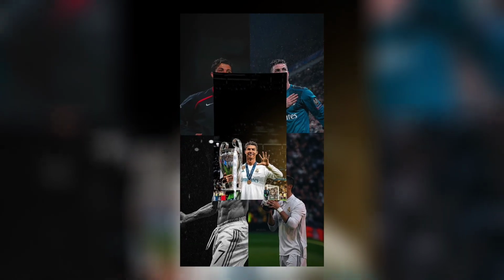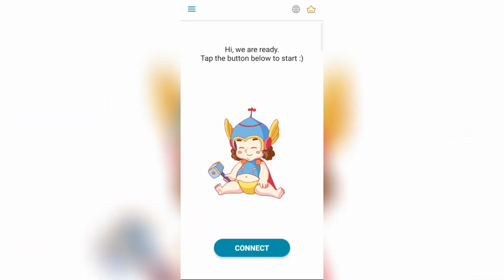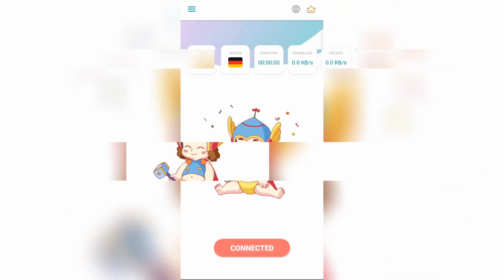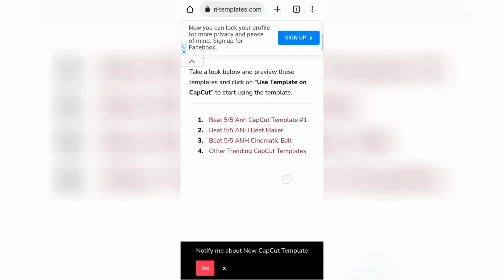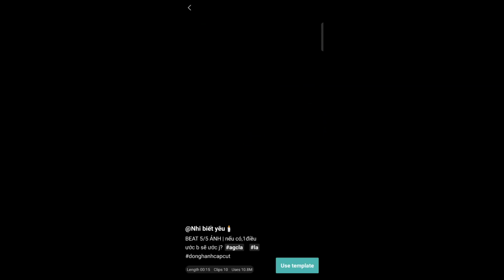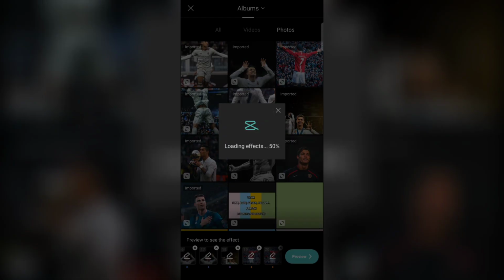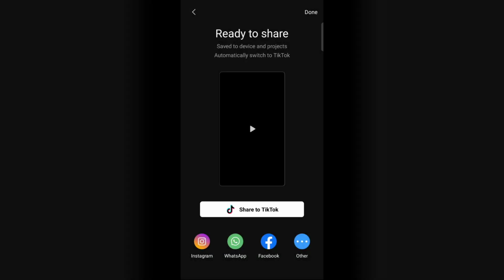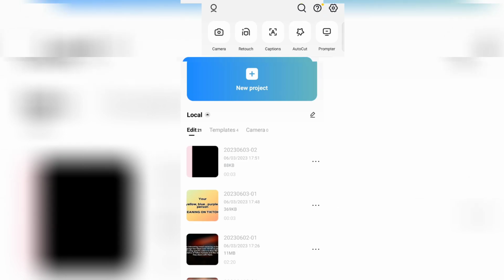Beat 5/5 anh trending reels editing tutorial • Beat 5/5 anh Capcut template tutorial • New trend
Keywords searches:

how to do beat 5/5 anh trend on tiktok
how to do beat 5/5 anh trend on instagram
how to find and use Capcut template
new trending Capcut template
Capcut trending templates
how to make beat 5/5 anh trending reels on instagram
Instagram viral reels editing tutorial
new trend editing
new tiktok trend
new trend